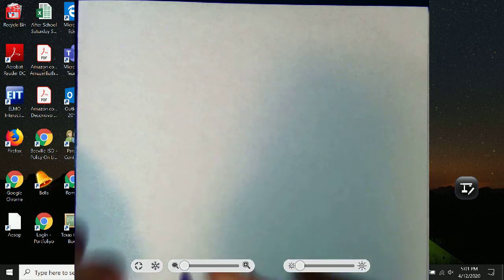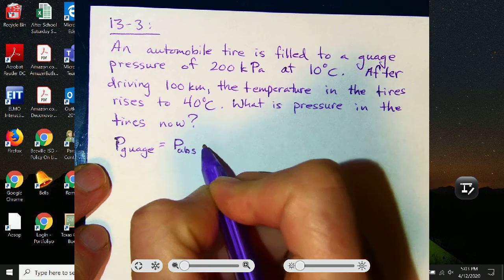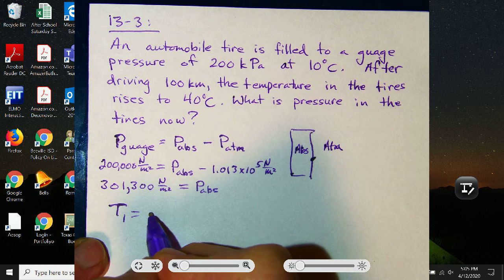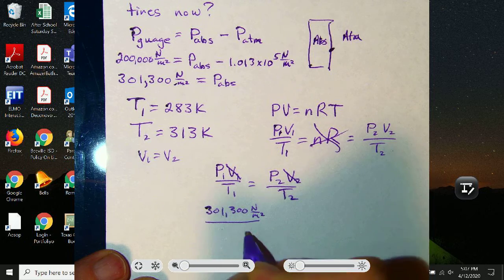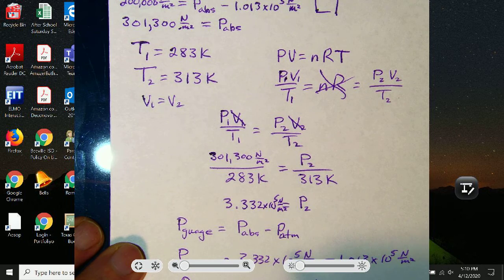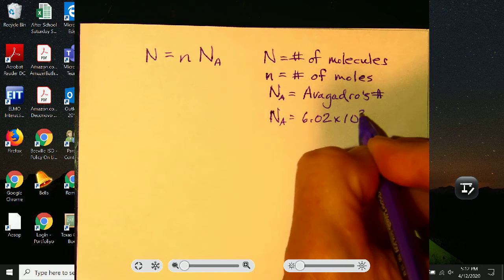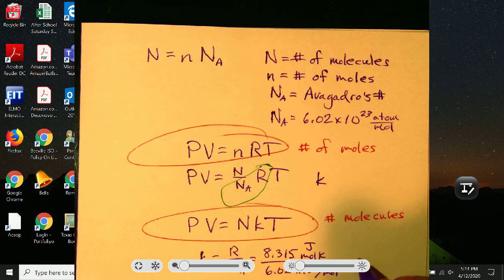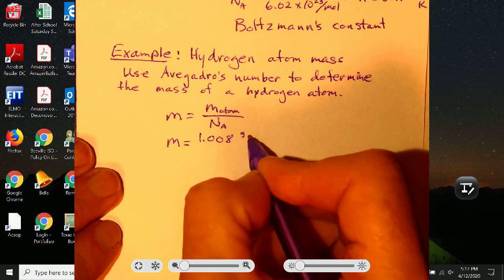Gas Laws - Part 3